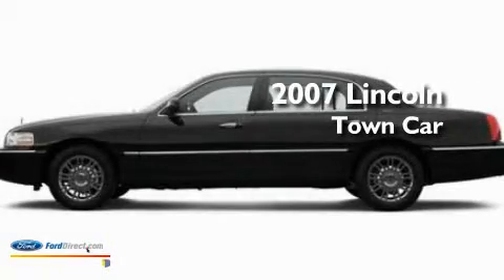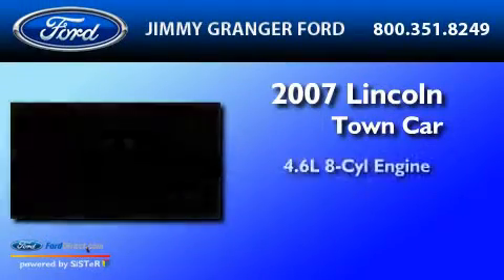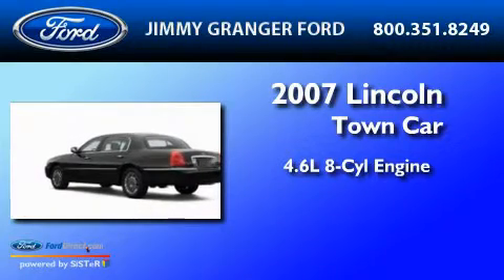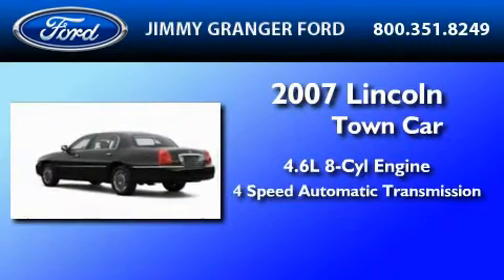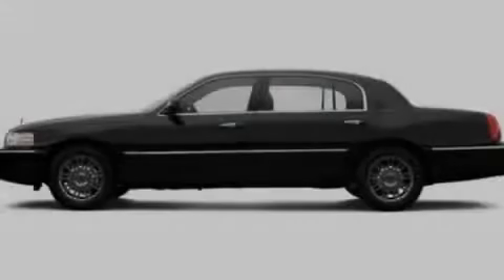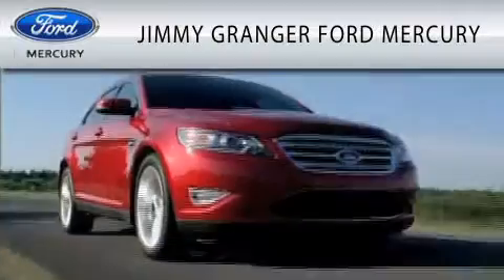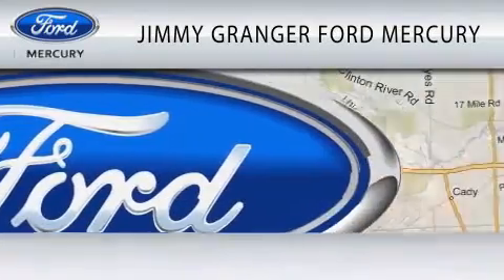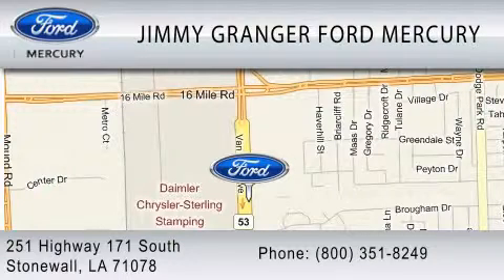2007 LINCOLN TOWN CAR Shreveport LA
Year : 2007

 Make : LINCOLN

 Model : TOWN CAR

 Engine : 4.6L V8

 251 Highway 171 South

 Used 2007 LINCOLN TOWN CAR Stonewall  LA